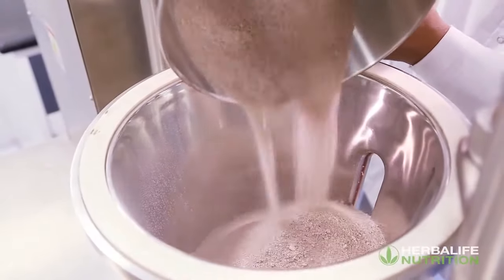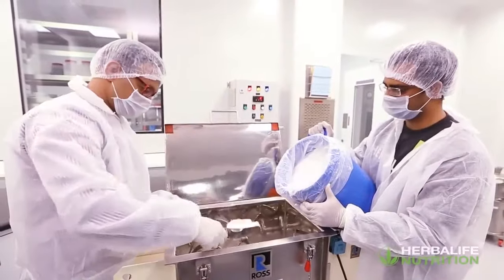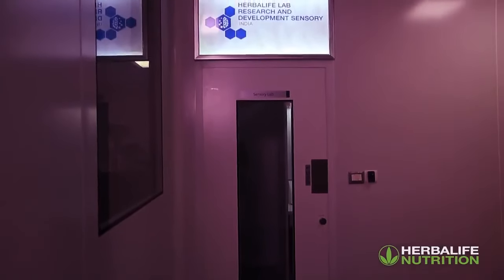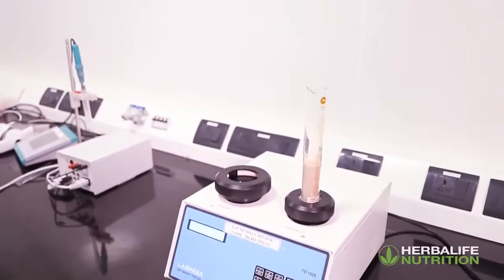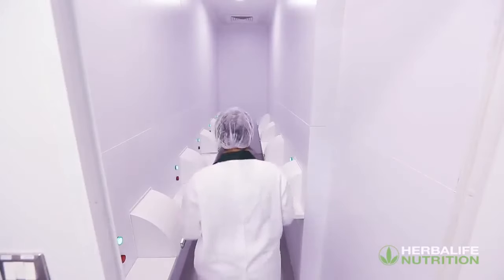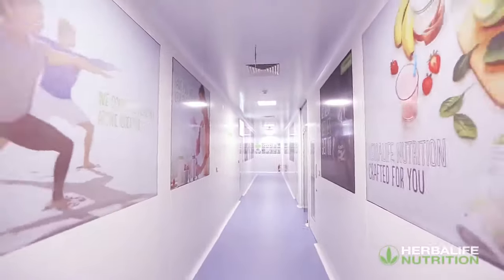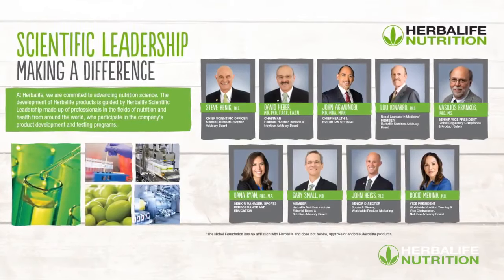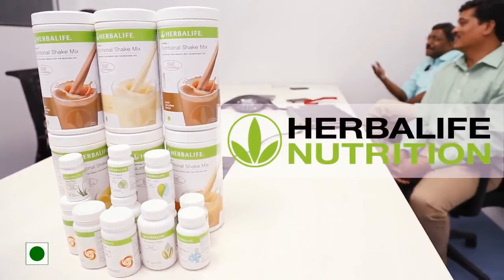Herbalife India New R&D Center In Bangalore, India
You can also call or whatsapp at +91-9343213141/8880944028

Herbalife Ltd,  sells weight-loss shakes and nutritional supplements, announced the opening of its first research and development (R&D) centre in India in Bengaluru in partnership with Biocon Ltd’s research services arm Syngene International Ltd.